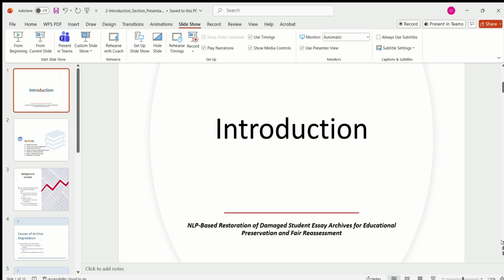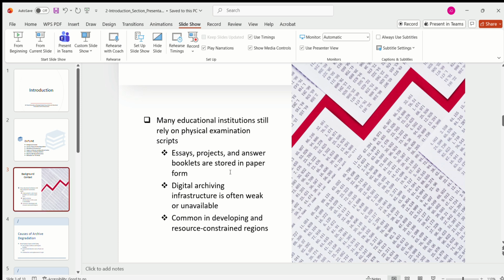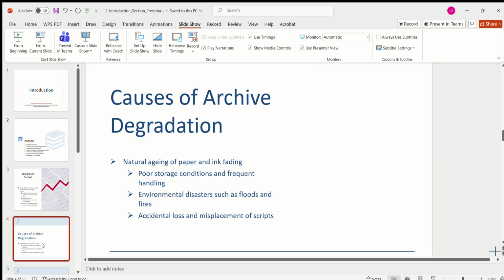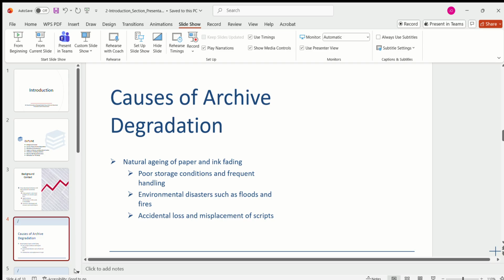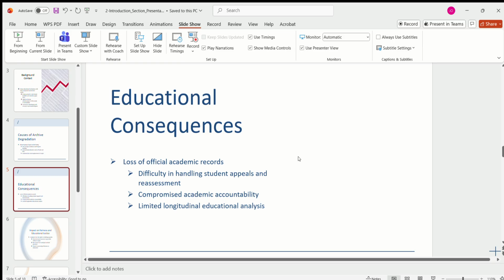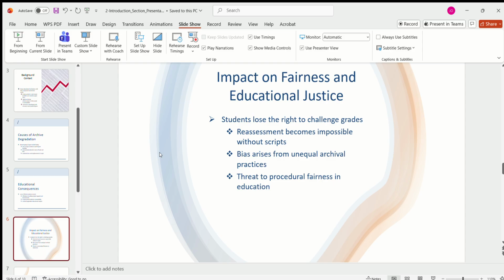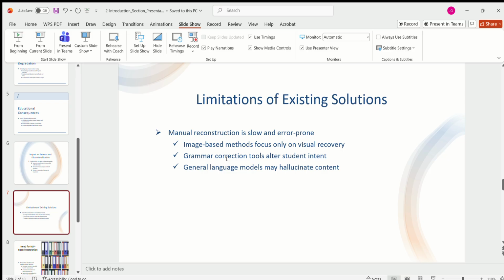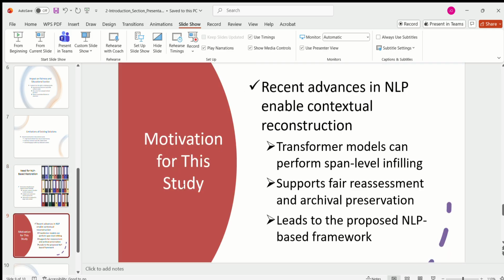NLP for Restoring Damaged Student Essays | Paper Introduction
In this video, I present the introduction to the research paper titled “NLP-Based Restoration of Damaged Student Essay Archives for Educational Preservation and Fair Reassessment.”

Many educational institutions continue to rely on physical examination scripts, which are often damaged by aging, poor storage, or environmental factors. Such damage can result in missing or illegible text, making fair grading, reassessment, and long-term academic preservation difficult.

This video explains the motivation behind the study, the problem it addresses, and why Natural Language Processing (NLP) provides a promising solution for restoring damaged student essays and preserving academic integrity.